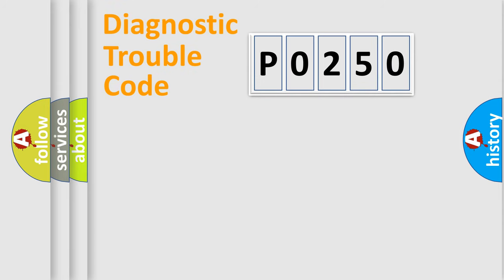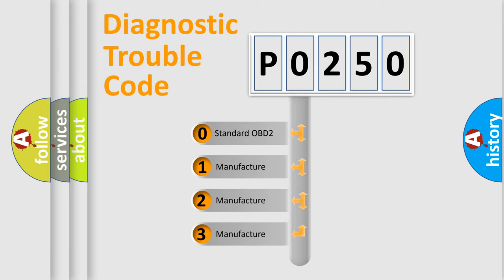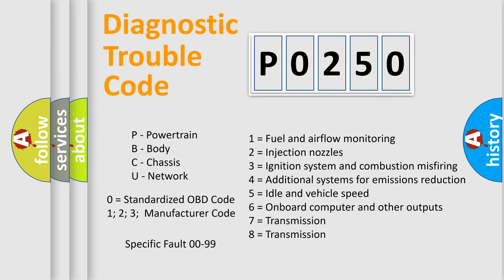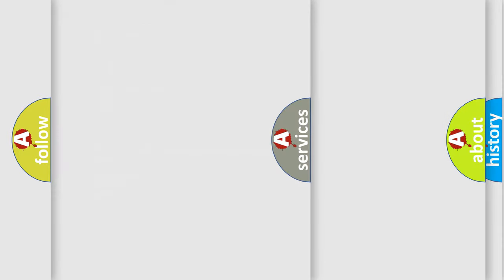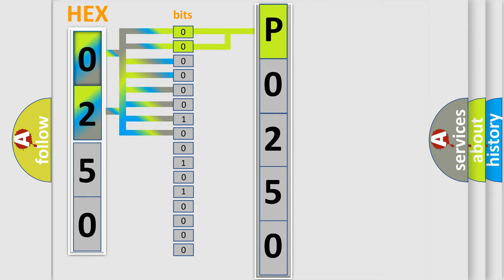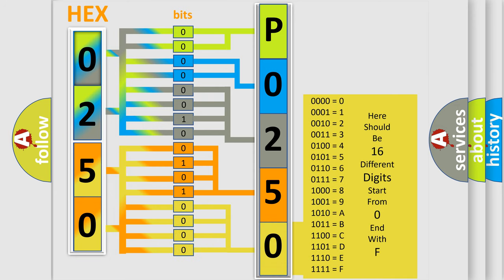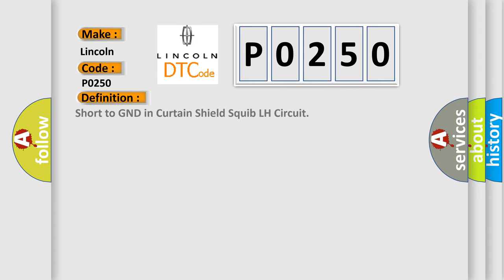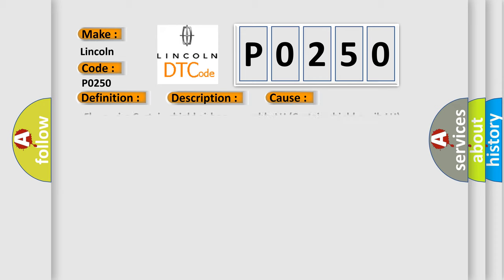DTC Lincoln P0250 Short Explanation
Contents:
0:21 Basic DTC analysis according to OBD2 protocol standard.
1:48 Insight into programming
2:58 A diagnostically understandable description of the Diagnostic Trouble Code
3:05 Basic error definition

Make:
Lincoln
Code:
P0250
Definition:
Short to GND in Curtain Shield Squib LH Circuit
Description:
When one of following conditions is met:The center airbag sensor receives a short circuit to ground signal in the curtain shield squib LH circuit for 0.5 seconds. Curtain shield squib LH malfunctionCenter airbag sensor malfunction
Cause:
 Floor wire Curtain shield airbag assembly LH (Curtain shield squib LH) Center airbag sensor assembly